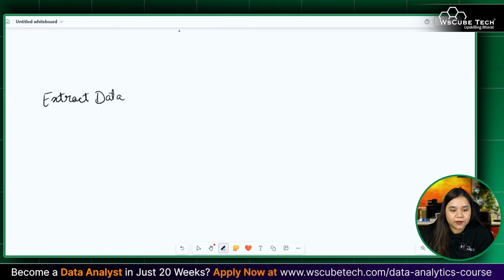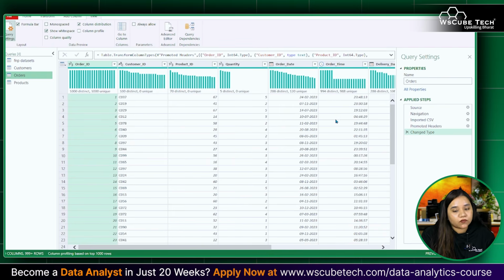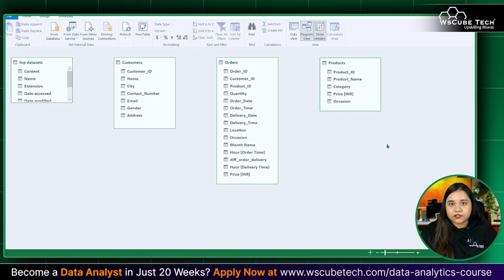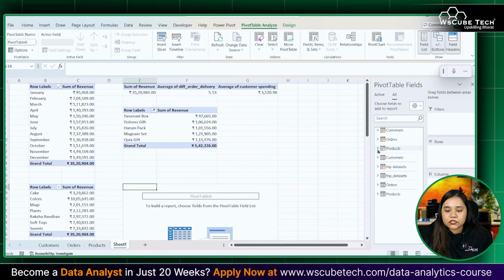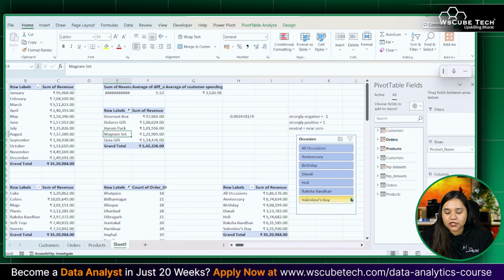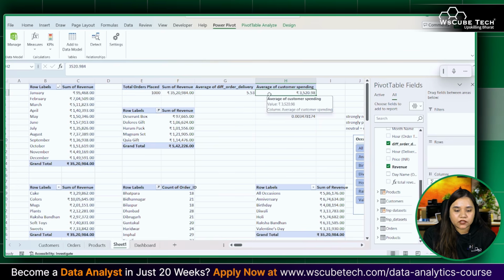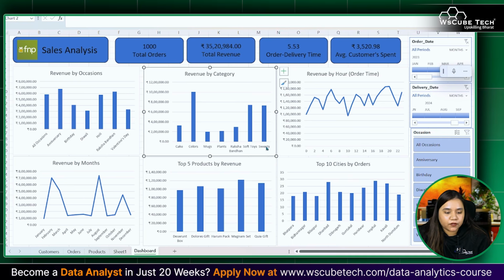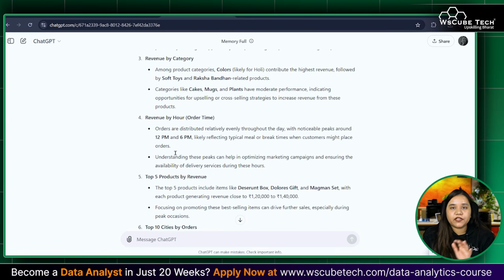EXCEL Full PROJECT for Data Analysis with AI | End-to-End Excel Dashboard Project in 1 Hours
Become a Data Analyst with Industry Top Mentors: Over 120+ Hrs. Live Sessions, 6+ Projects, and Jam Sessions & More